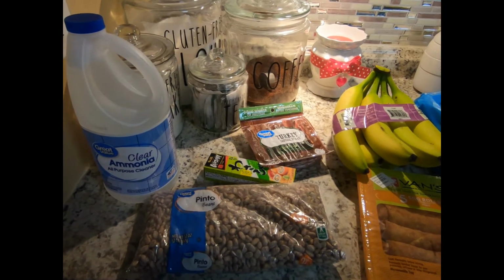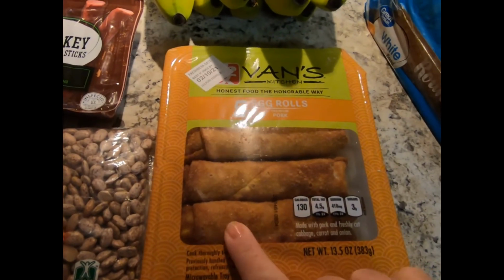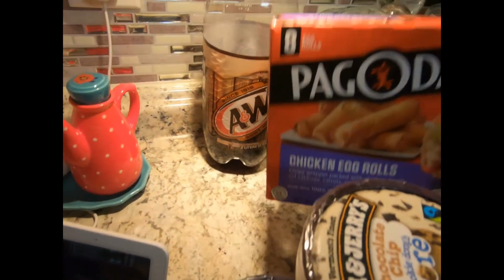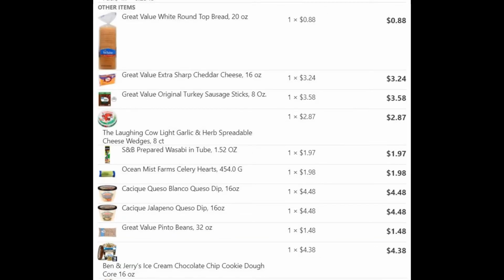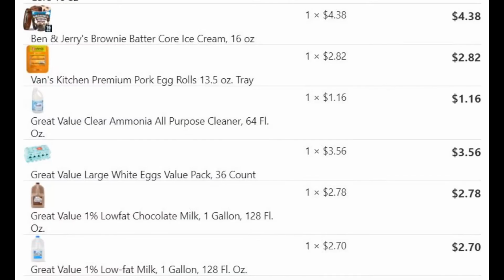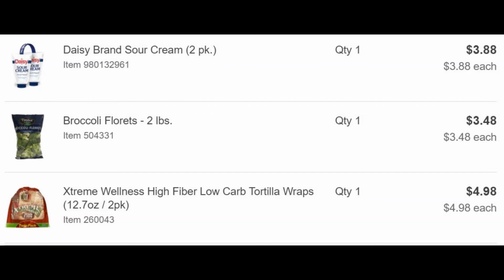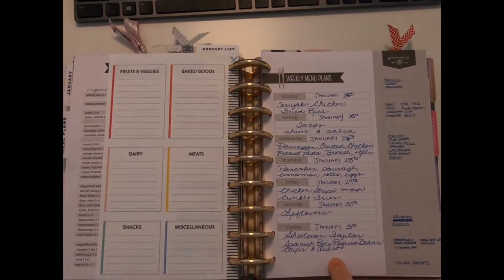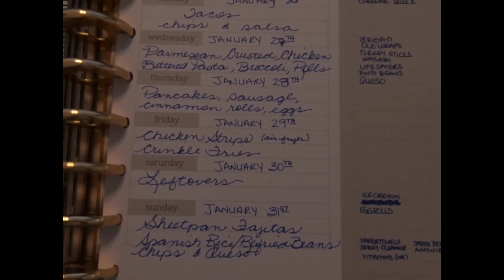Putting it all Together Grocery Haul and Meal Plan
Putting It All Together Grocery Haul and Meal Plan for the week. Grocery shopping and meal planning are essential for staying on budget and prepring meals that are healthy and enjoyable for my family. Come along as I show you what I was able to get on my current grocery budget, what meals I plan to make with it and how much I spent. I also love to point out great deals I got with Ibotta rebates.

So come along as we put it all together and get set for the week ahead.

Wanna See More? Check out the Playlists on my Channel:
• Weekly Set-Up & Prep
• Grocery Hauls & Meal Plans
• Cash Stuffing, Budgeting, & Finances
• LIVE Recorded Streams
• Plan With Me
• Unboxings
• DIY Gifts and Crafts
• Organizing and De-Cluttering

m3d9iw